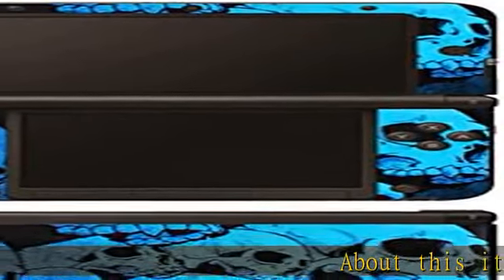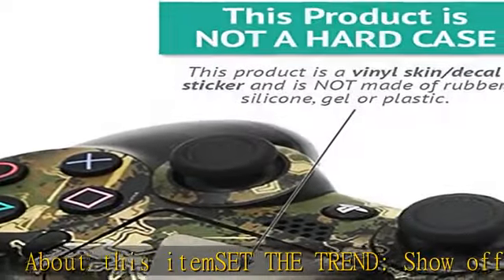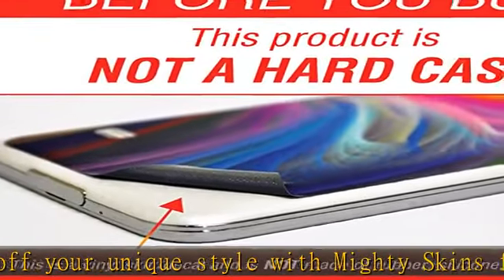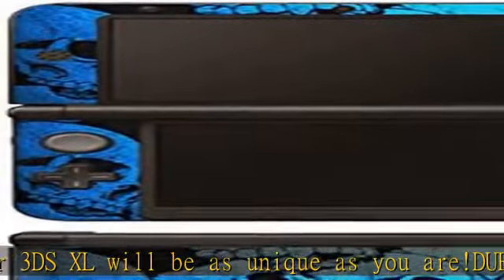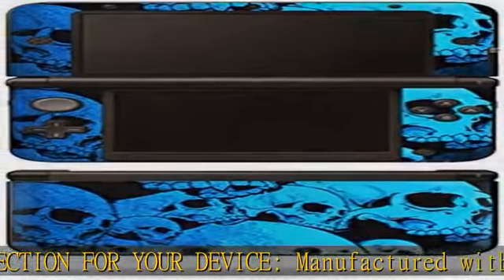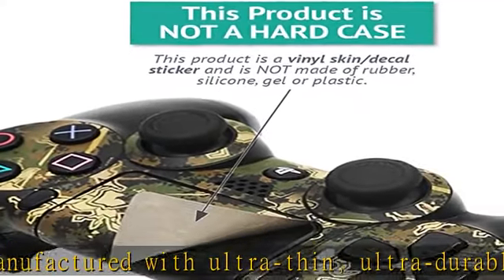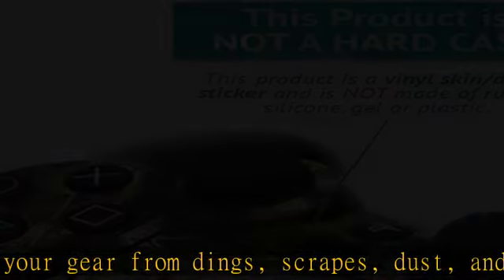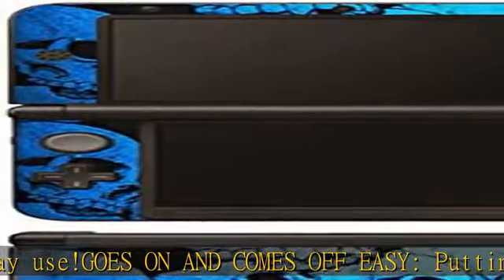MightySkins Skin Compatible with Nintendo 3DS XL - Blue Skulls | Protective, Durable, and Unique Vi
MightySkins Skin Compatible with Nintendo 3DS XL - Blue Skulls | Protective, Durable, and Unique Vinyl Decal wrap Cover | Easy to Apply, Remove, and Change Styles | Made in The USA